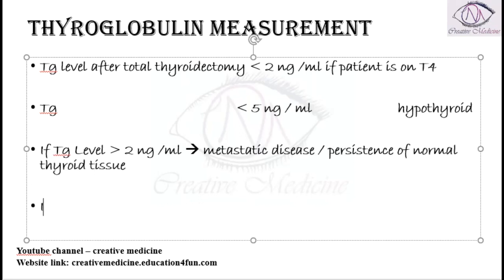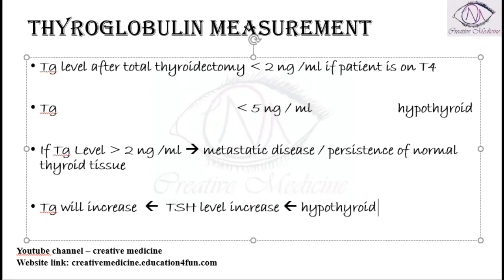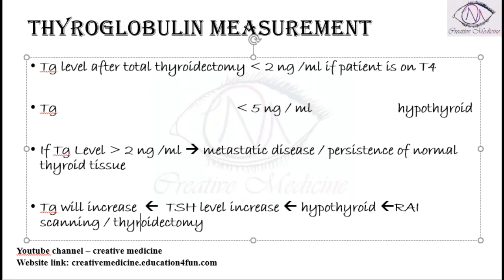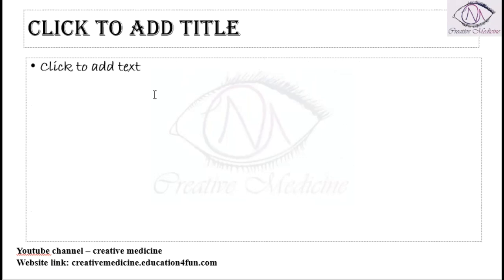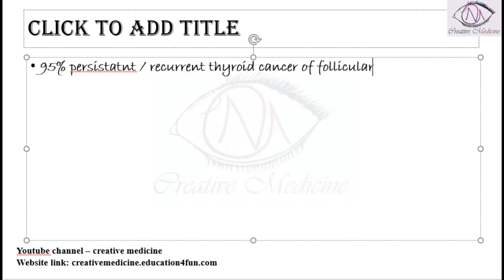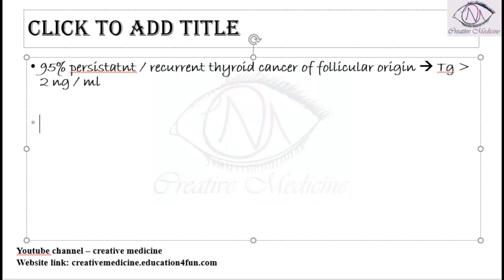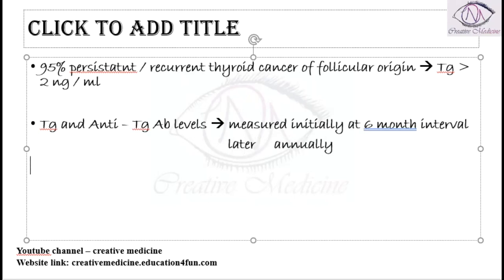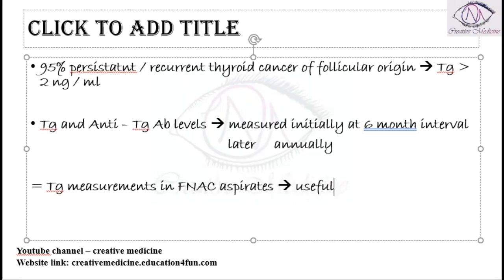Lec 2 Thyroglobin Measurement